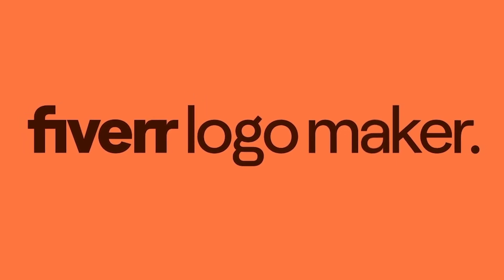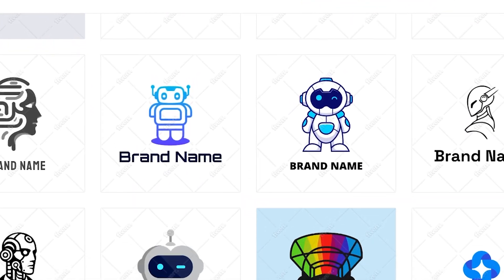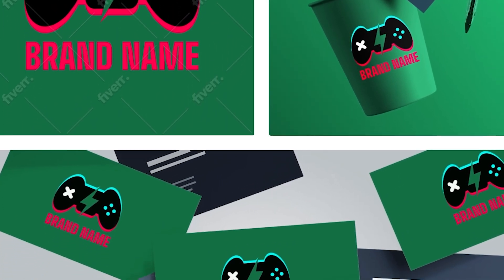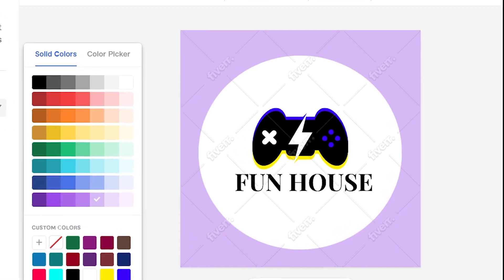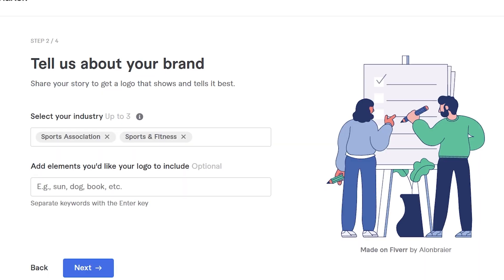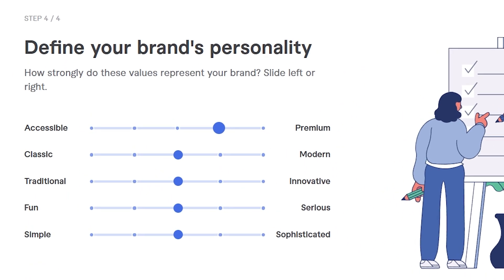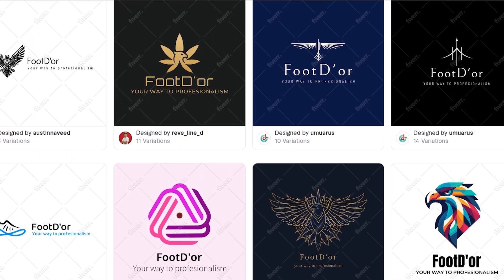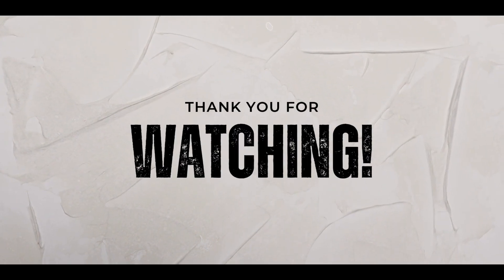Is Fiverr AI Logo Maker Worth It in 2025 | Honest Review and Demo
Looking for an honest Fiverr AI Logo Maker review? In this video I test Fiverr’s AI logo generator to see if it can really create high-quality, professional logos in just a few clicks. Whether you are a content creator, entrepreneur, designer or small business owner, this review will help you decide if Fiverr’s AI tool is worth using in 2025.

✨ What you will learn:
• 🎨 What Fiverr AI Logo Maker is and how the generator works
• ⚡ How to create a custom logo using styles, prompts and branding details
• 🖼 Live demo: generating multiple logo concepts in seconds
• ✏️ How to edit, customize and refine your logo
• 📌 Pros and cons based on real testing
• 💰 Pricing, plans and what you get for your money
• ✅ Final verdict on whether Fiverr’s AI Logo Maker is the best tool for fast branding

This Fiverr AI Logo Maker review will help creators, business owners and designers understand how to use AI to speed up branding, generate logo ideas and save design costs.